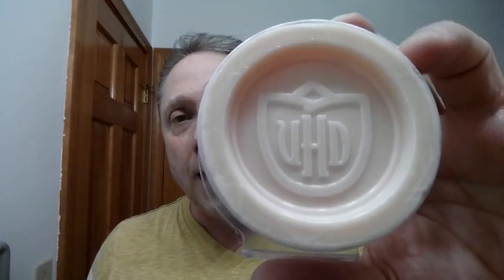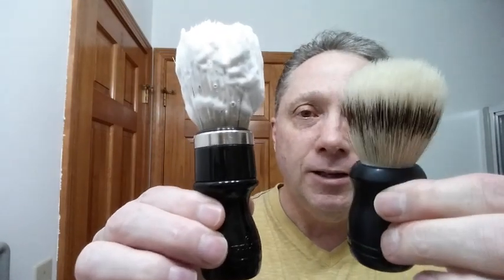Wonderful Wednesday Shave Of The Day Ep2, Wade&Butcher FGU Straight Razor Shave, Van der Hagen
The Wonderful Wednesday Shave Of The Day a Vintage Wade and Butcher 15/16” Wedge with a Barber Notch “For Gentlemens Use” Straight Razor Shave, SOTD with Van der Hagen Premium Shave Soap that's hypoallergenic with vitamin E, oat extract, Aloe Vera and Shea Butter with Van der Hagen Colorful Ceramic Shaving Bowl, 30 Degree Red Latigo Leather Straight Razor Strop, Omega Shaving Brush 10098 Professional Boar Bristle made in Italy, Thayers Lavender Witch Hazel with Aloe Vera for an After Shave, and finishing off with Nivea For Men Post Shave Balm for Sensitive Skin.

Van der Hagen
Premium Shave Soap Ingredients:
Propylene Glycol, Sorbitol, Water, Sodium Stearate, Sodium Laureth Sulfate, Sodium Myristate, Sodium Cocoyl Isethionate, Aloe Barbadensis Leaf Juice (Aloe Vera), Butyrospermum Parkii (Shea Butter), Titanium Dioxide, Triethanolamine, FD&C Yellow #5, F&C Red #40, and Fragrance (Understated Clean and Fresh Soapy Scent with Floral and Earthy Notes).

Eric

Van der Hagen Premium Shave Set